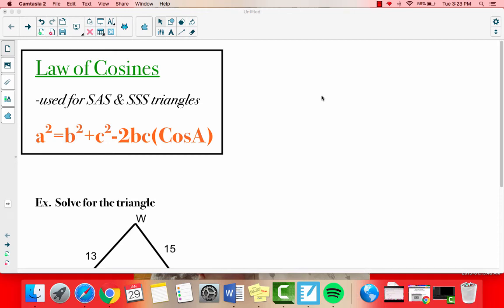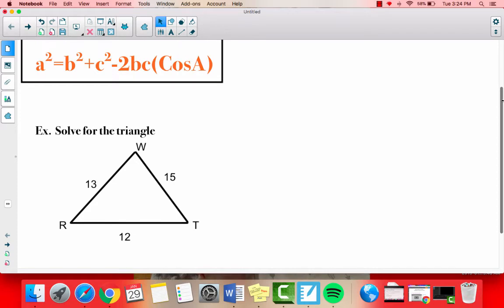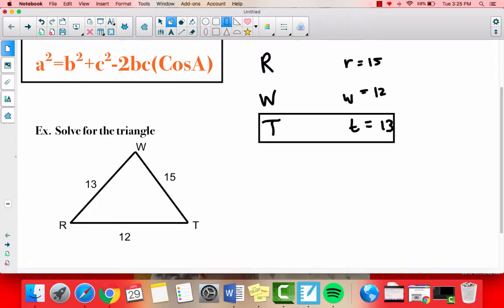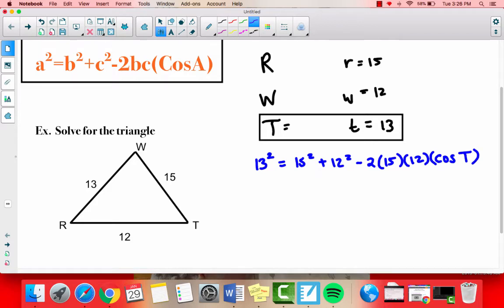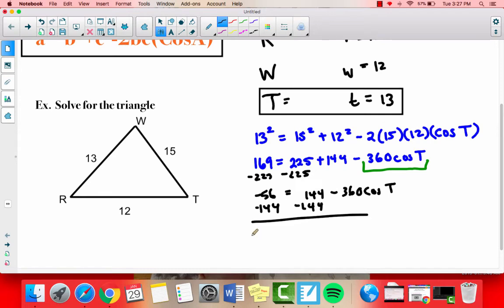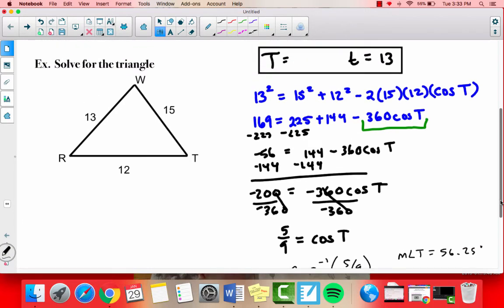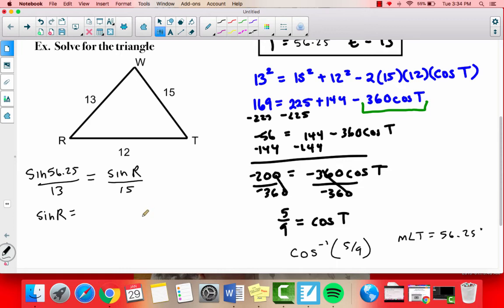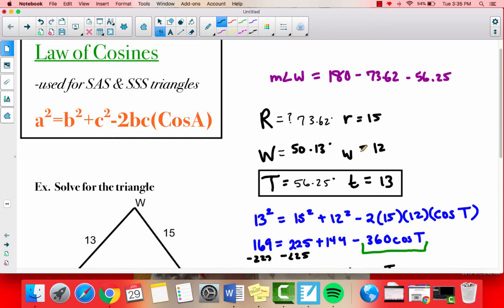9.3 pt 2 - Geo